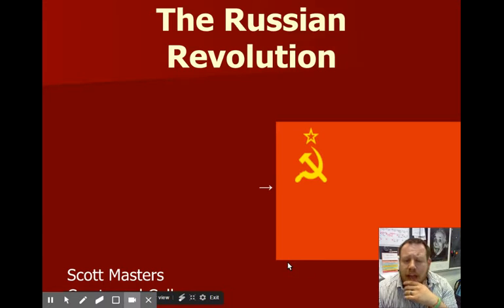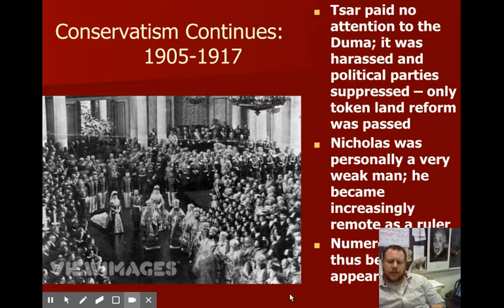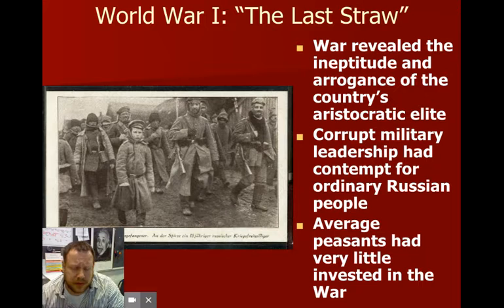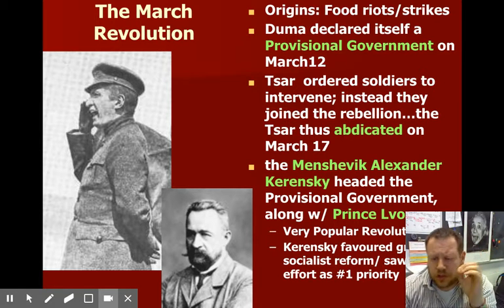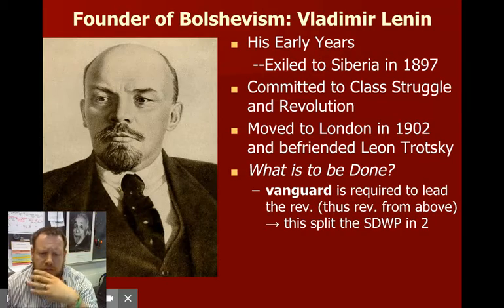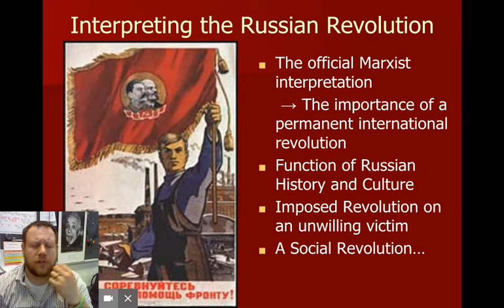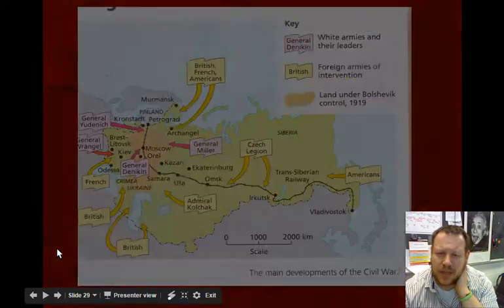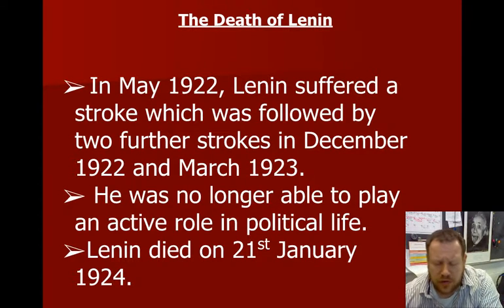Russian Revolution Overview